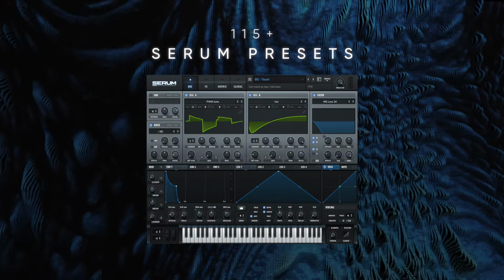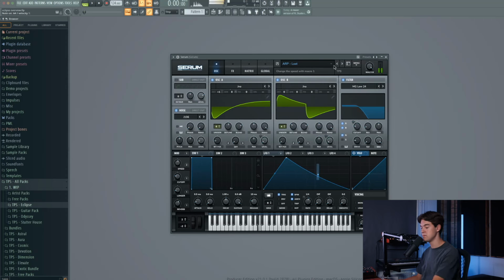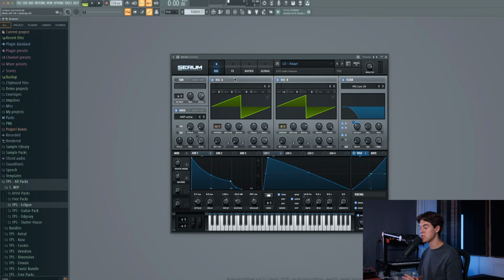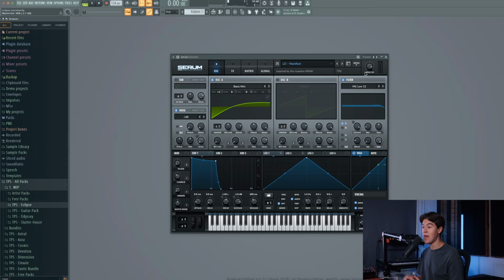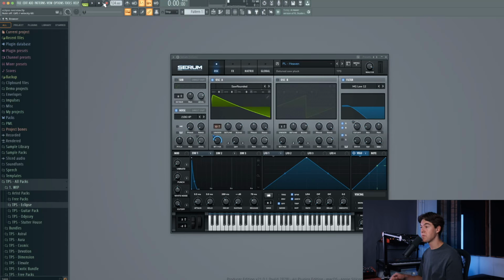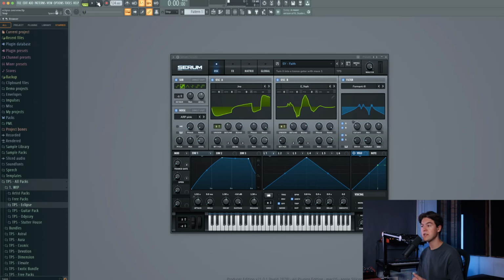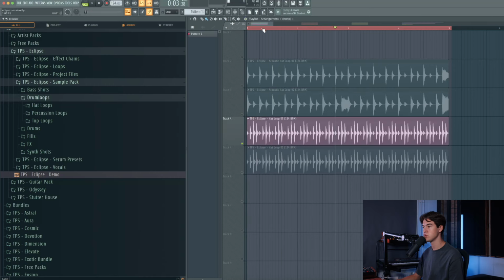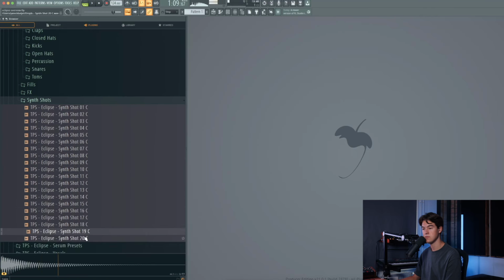The Ultimate Melodic Techno 2024 Sounds | Anyma, ARTBAT, Kevin de Vries & more!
Immerse yourself in the futuristic allure of Melodic Techno with Eclipse, the latest producer suite designed to elevate your tracks to celestial heights. The Producer School presents this groundbreaking sample pack tailored to blend intricate rhythms, ethereal melodies, and pulsating bass, encapsulating the essence of the Melodic Techno universe.

Inspired by luminaries such as Tale of Us, Massano, Adriatique, Innellea and more, Eclipse is not just a sample pack— it's your ticket to a realm of musical expression where emotion meets technology. Dive in and let Eclipse illuminate your path to Melodic Techno mastery.

What's included in ECLIPSE:⁠
🔹 115+ Serum Presets⁠
🔹 Sample Pack including Drums, FX, Loops & more⁠
🔹 3 Project Files⁠ for FL Studio, Ableton Live & Logic Pro
🔹 MIDI Files⁠
🔹 Effect Chains